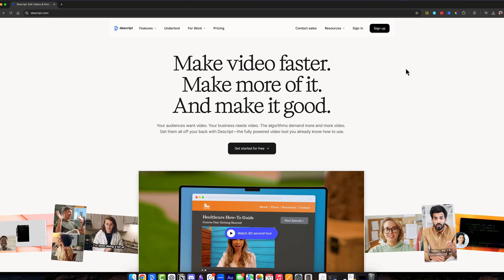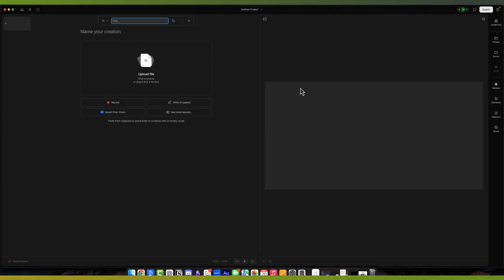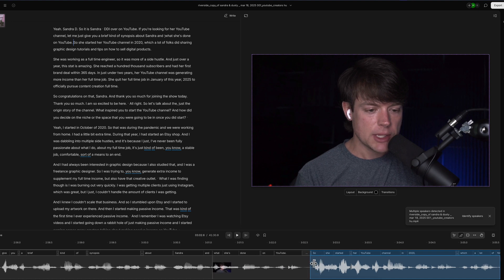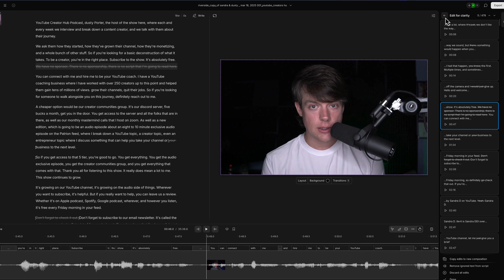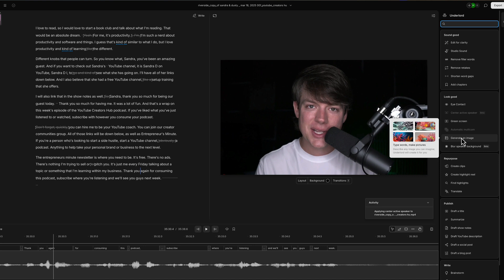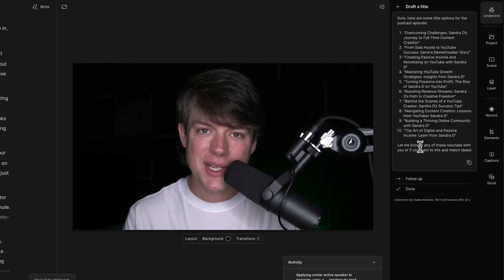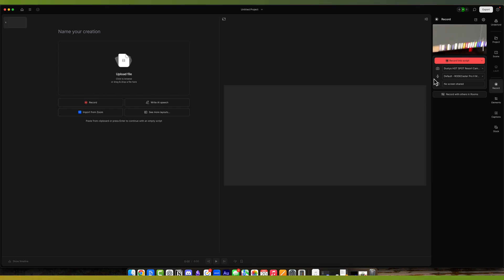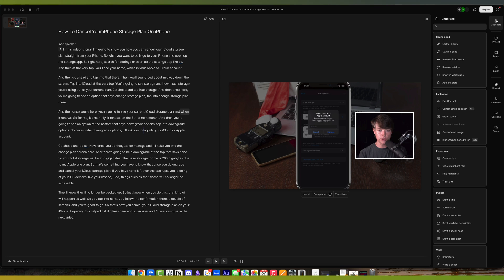How I Cut My Video Editing Time in HALF Using Descript! Full Tutorial and Overview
Editing podcasts and videos doesn’t have to be time-consuming. Descript is an AI-powered tool that lets you edit audio and video like a text document, making it one of the easiest and fastest ways to create polished content.

My YouTube Film Gear:
🎤 Audio Interface

🎤  My Weekly Creator Podcast:

00:00 Introduction to Descript
00:23 Getting Started with Descript
01:15 Text-Based Editing Features
01:47 Using AI Tools for Editing
02:32 Creating and Managing Projects
04:59 Advanced Editing Tools
06:18 Adding Transitions and Effects
07:13 Leveraging AI for Content Creation
15:59 Recording and Importing Media
17:43 Exporting Your Projects
19:06 Conclusion and Final Tips